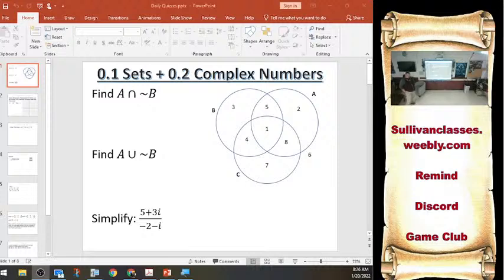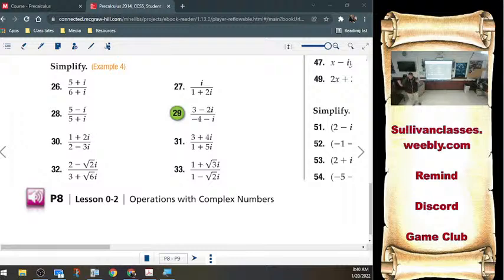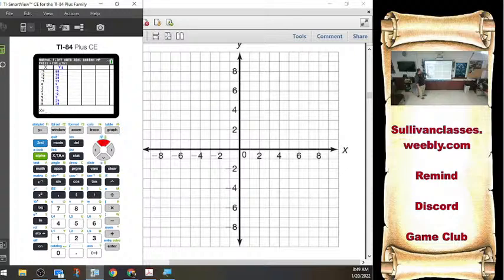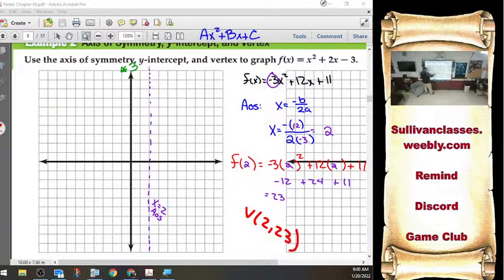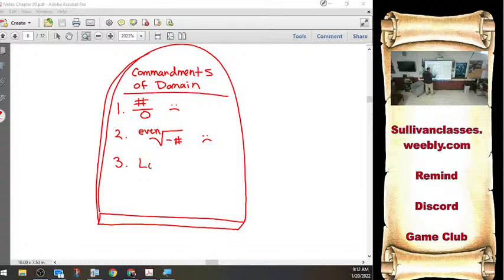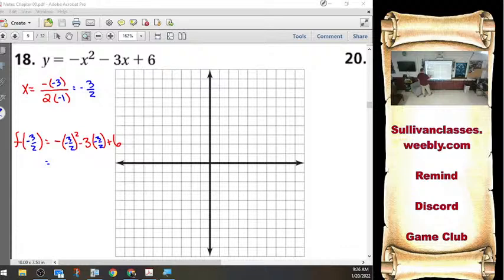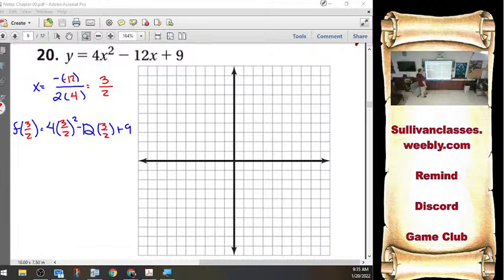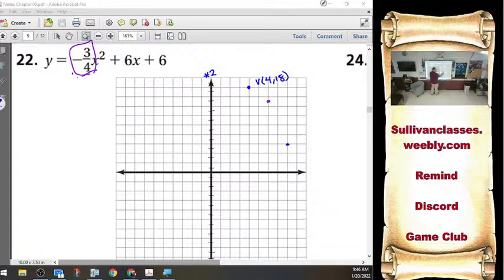220120 PreCalc- 0.3 Quadratics